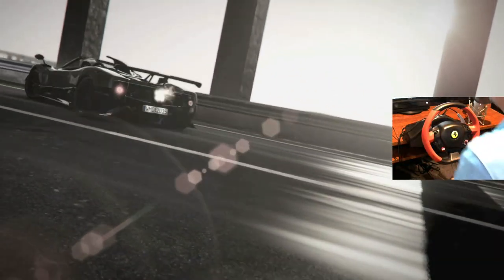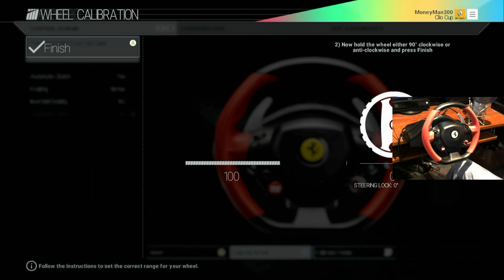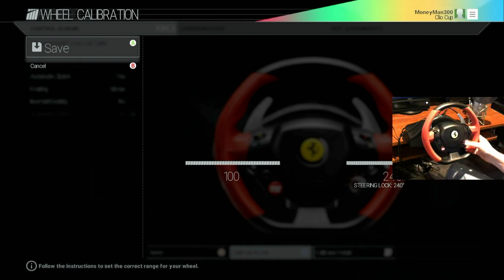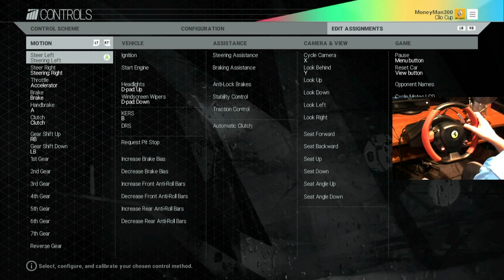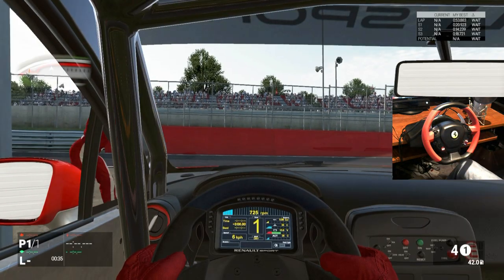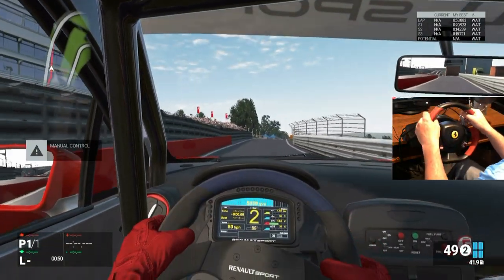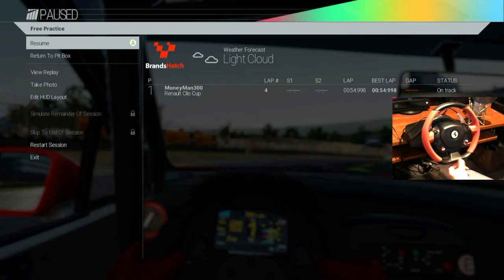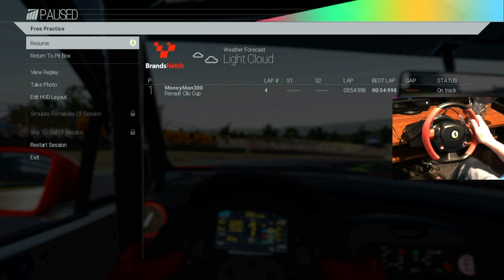Project Cars Xbox - Thrustmaster 458 Spyder Wheel - Calibration, Settings and Review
This video will cover the Thrustmaster Ferrari 458 Spyder racing wheel.  I will go over the calibration and setting, and then give my overall impressions and review.